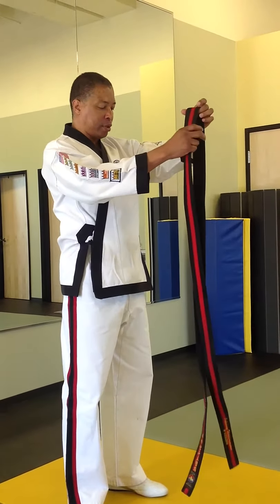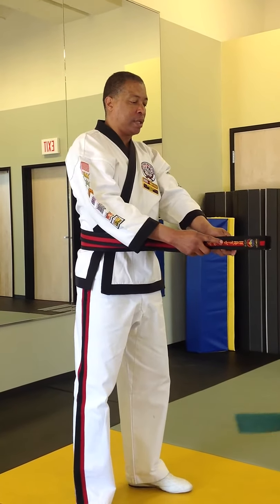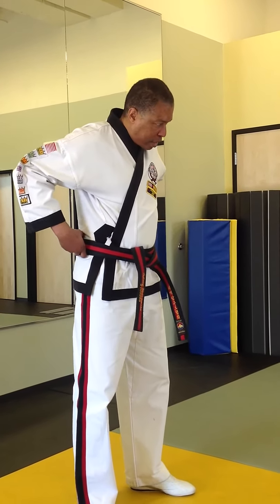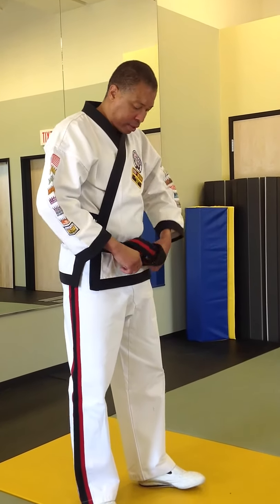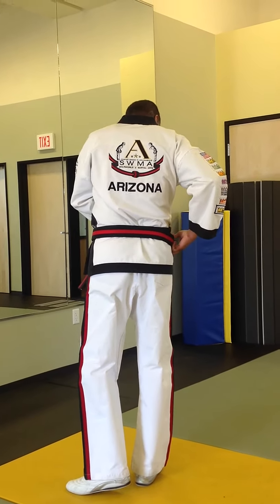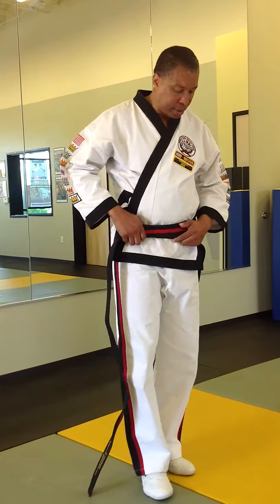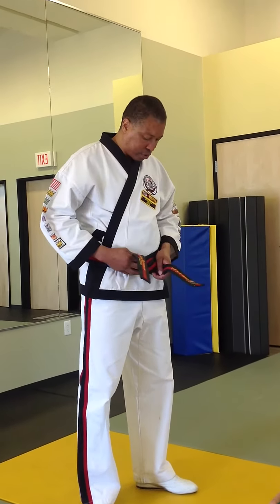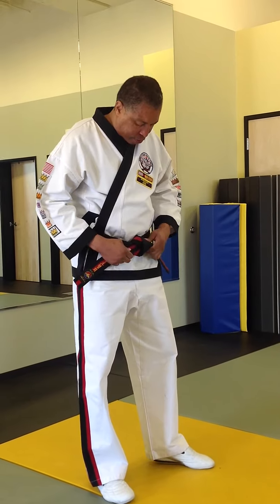Two Ways to Tie The Karate Belt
Two Ways Tying Karate Belt